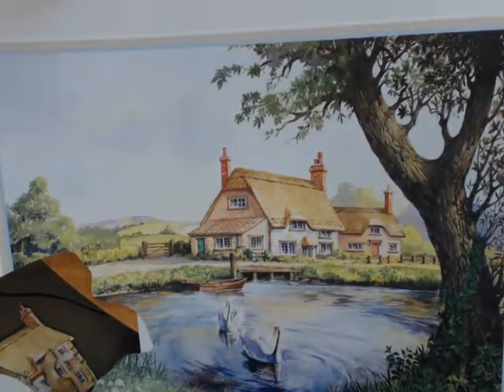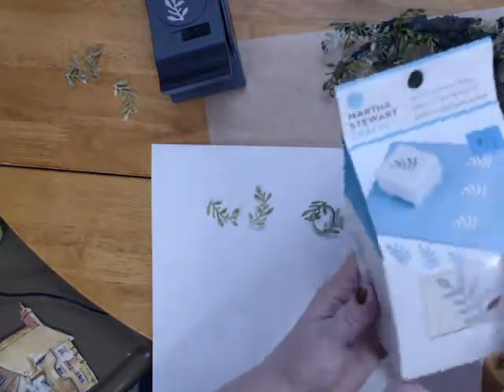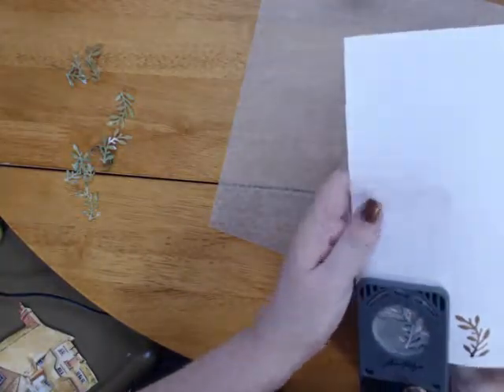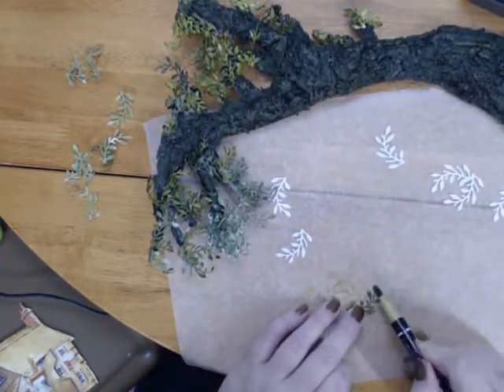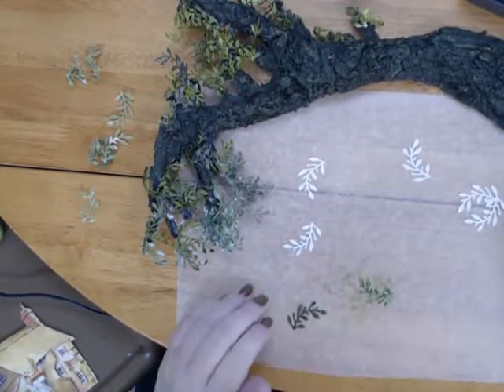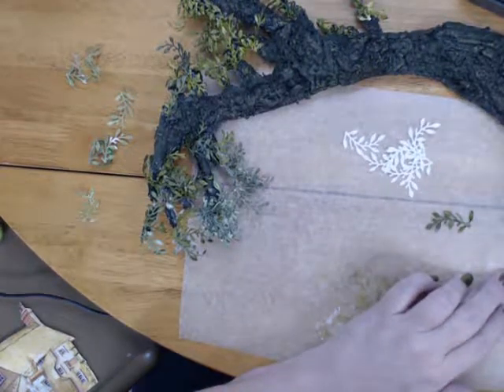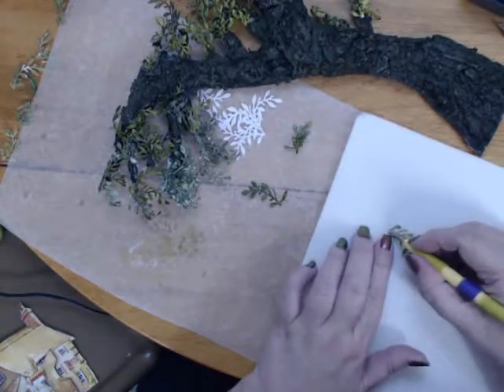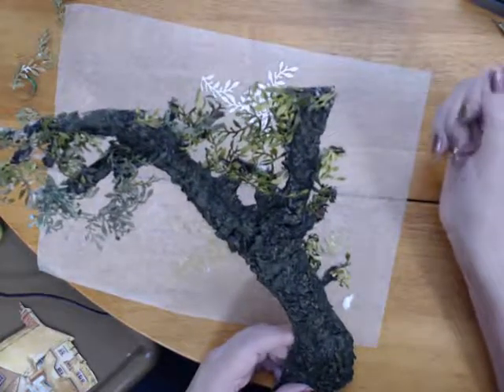Paper Tole Trees 7 - Tree foliage